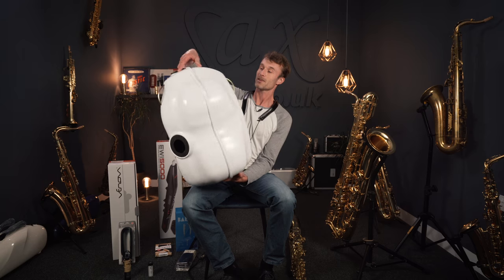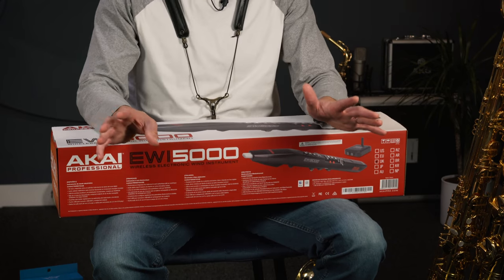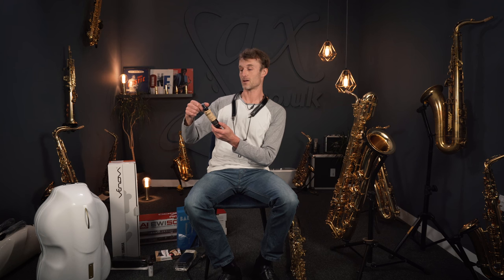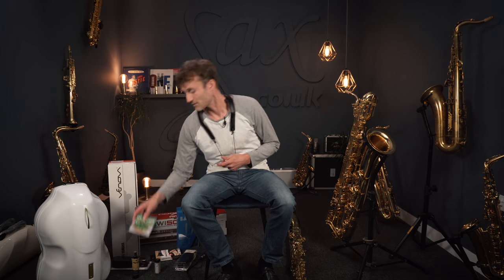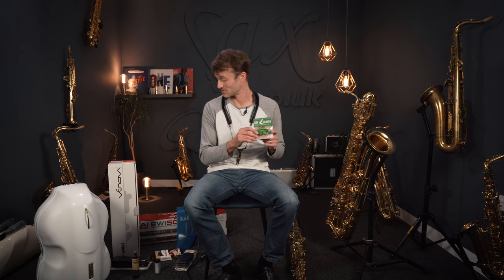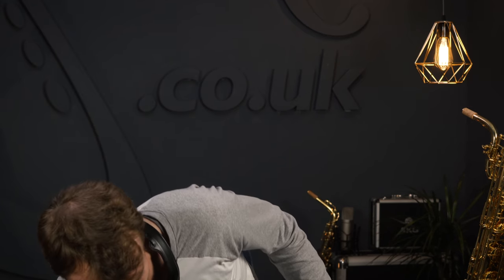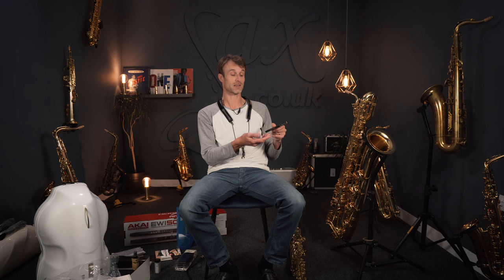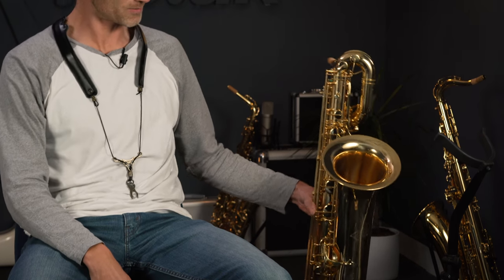Saxophone products to make lockdown more enjoyable!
If there's anything positive to take away from the first lockdown, it's how much time we were all able to get stuck into playing our beloved saxophones!

Click here to view our suggested lockdown products!